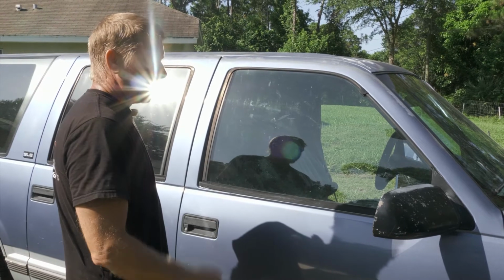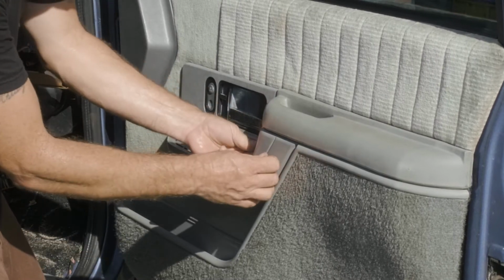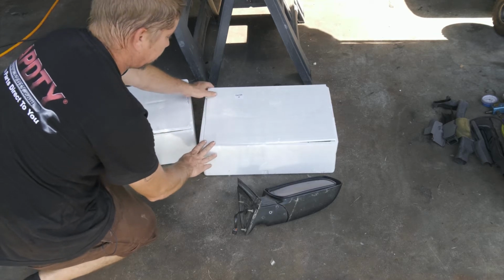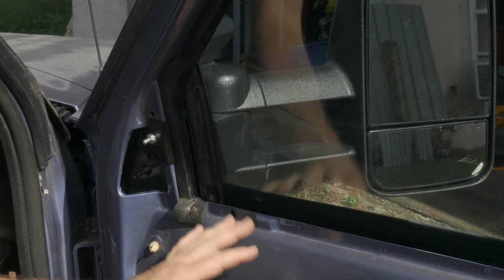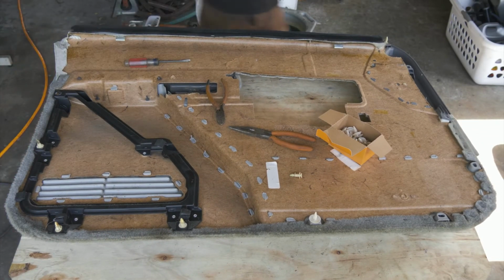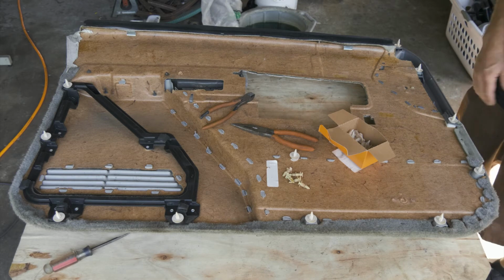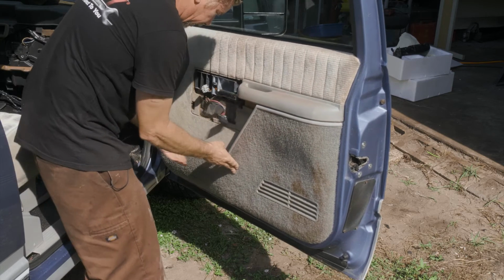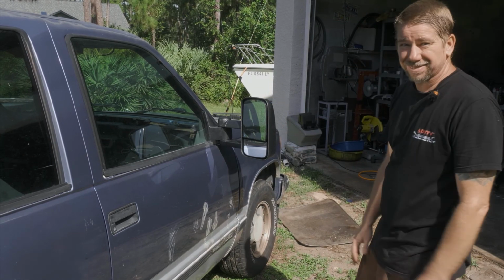1994 GMC Suburban Tow Mirror Upgrade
00:00 - Intro
00:29 - Remove Door Panel
02:34 - Remove Old Mirror
03:12 - Inspect New Mirrors
04:06 - Install New Mirror
05:39 - Prepare Door Panel
08:28 - Install Door Panel